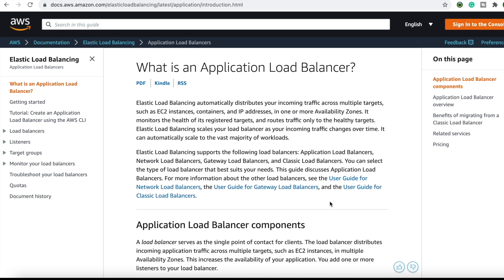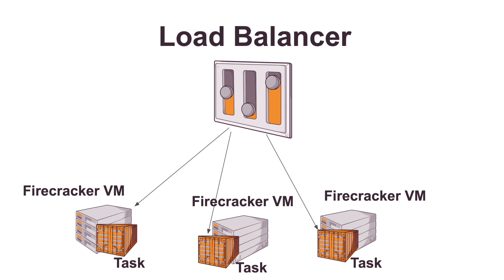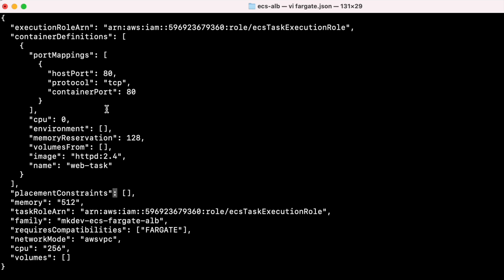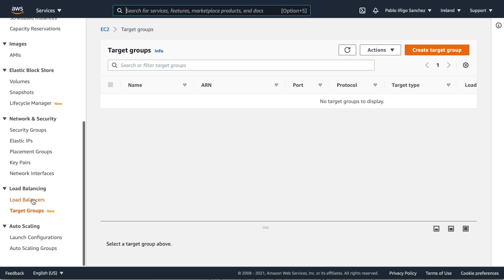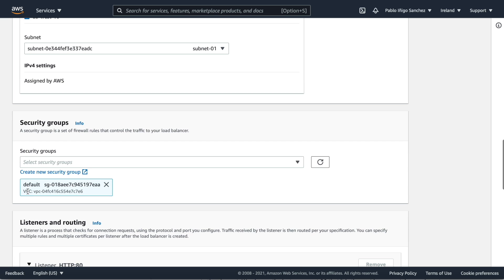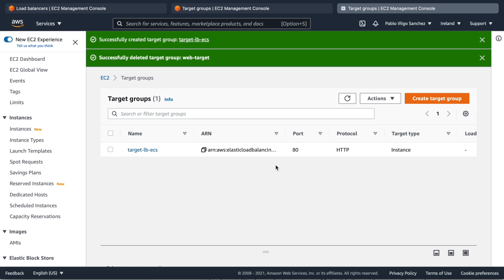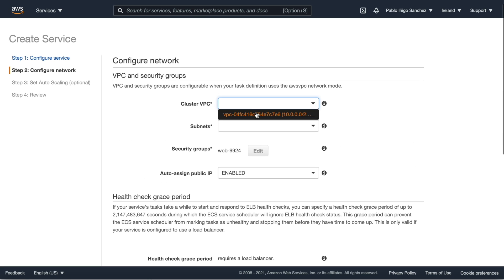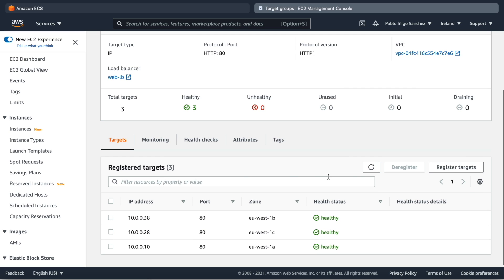How to create an ALB in ECS fargate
Following the series of videos showing how to create an AWS ALB in EKS and in GCP Cloud Run today was the turn of ECS fargate.

We are going to enjoy discovering how to create a layer 7 application load  balancer and how to connect to our task.

Fargate.json file that we are using is

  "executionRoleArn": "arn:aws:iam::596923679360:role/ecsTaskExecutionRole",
  "containerDefinitions": [
      "portMappings": [
          "hostPort": 80,
          "protocol": "tcp",
          "containerPort": 80
      "cpu": 0,
      "environment": [],
      "memoryReservation": 128,
      "volumesFrom": [],
      "image": "httpd:2.4",
      "name": "web-task"
  "placementConstraints": [],
  "memory": "512",
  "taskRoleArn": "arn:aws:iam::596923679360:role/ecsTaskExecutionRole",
  "family": "mkdev-ecs-fargate-alb",
  "requiresCompatibilities": ["FARGATE"],
  "networkMode": "awsvpc",
  "cpu": "256",
  "volumes": []